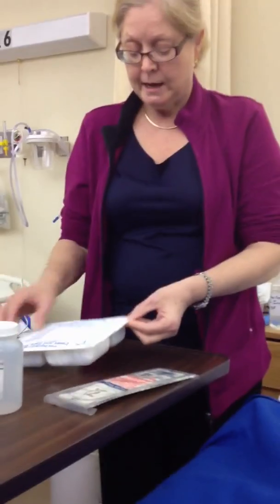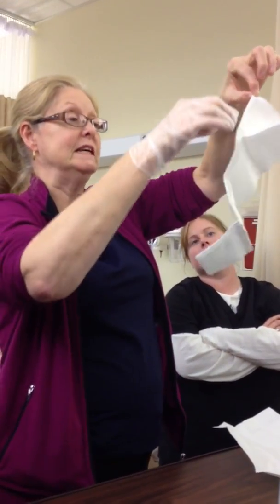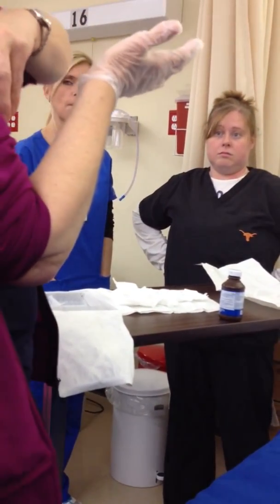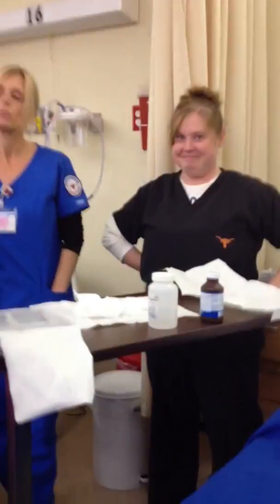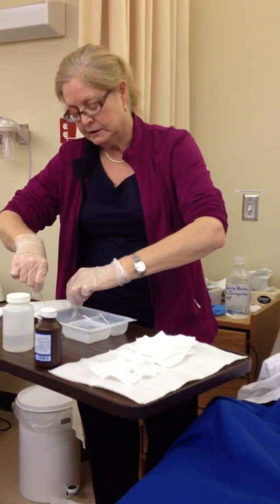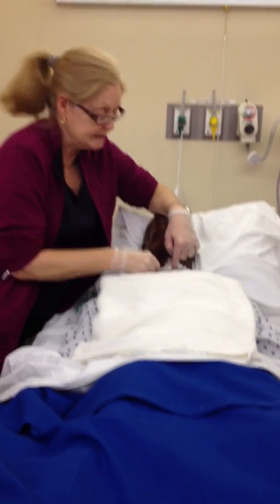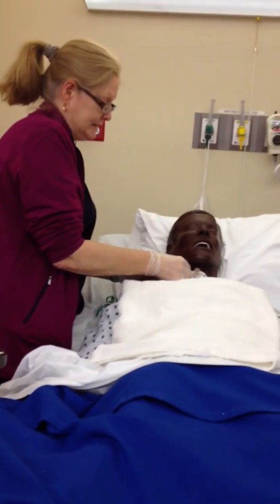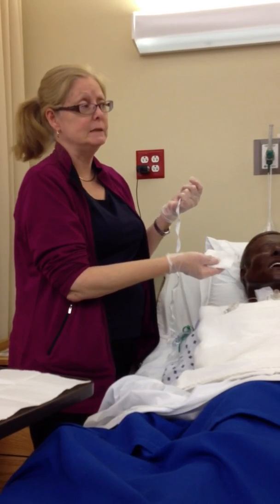Trach dressing change